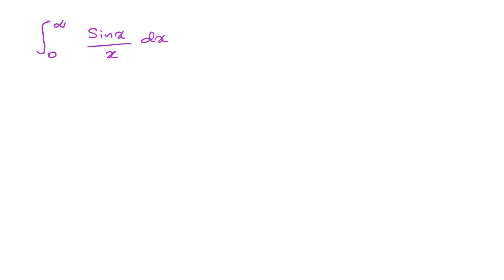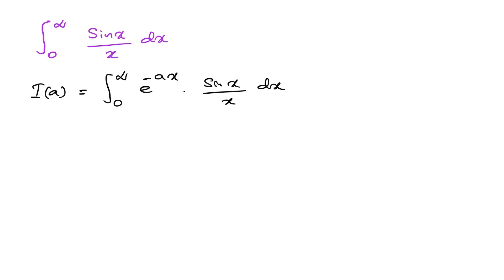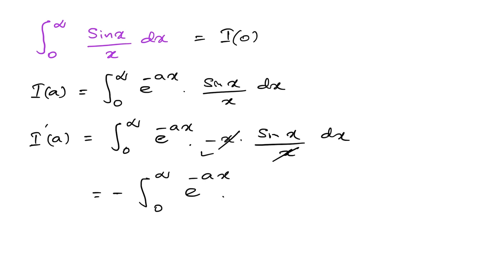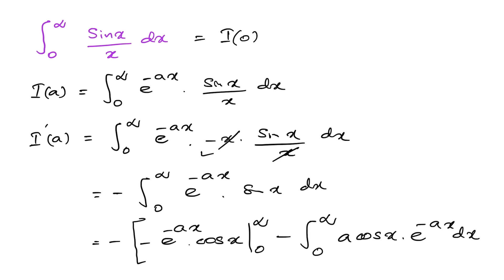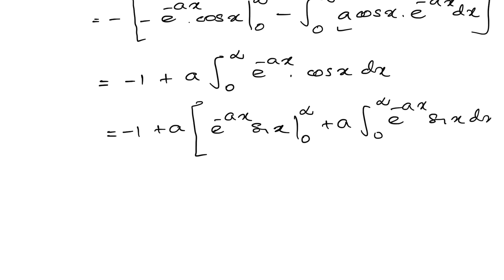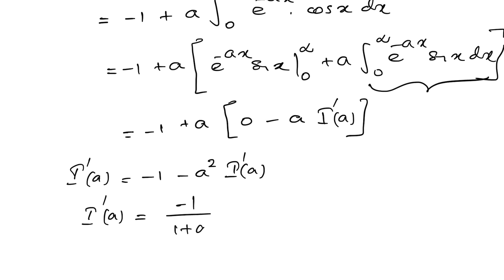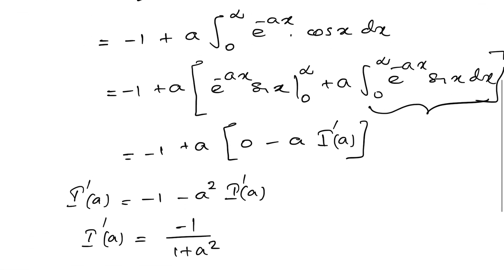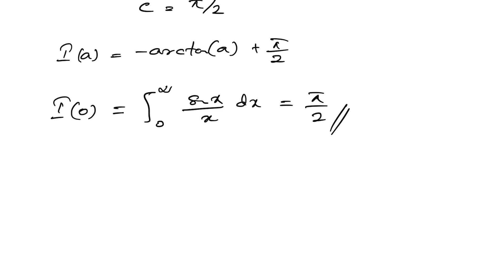Feynman technique is old but gold | Integral sinx/x from 0 to infinity